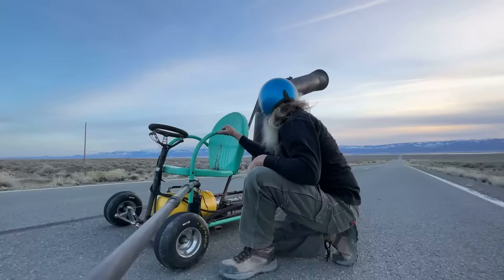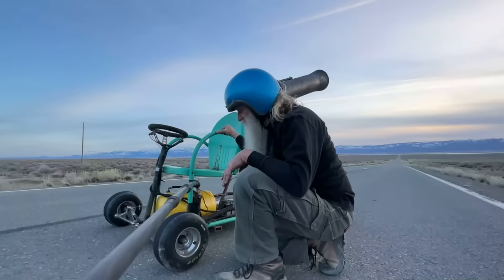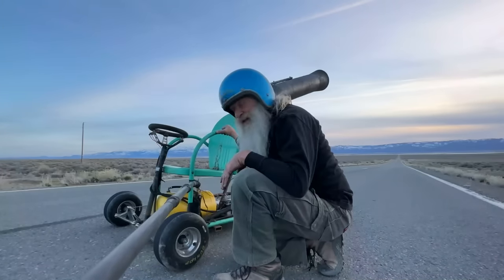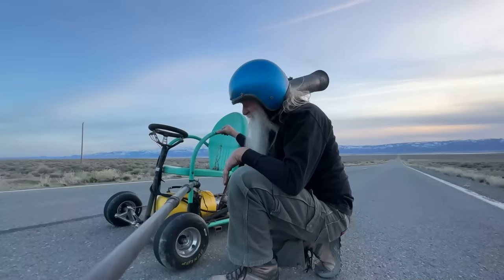Crazy Rocketman: Well I'm on fire!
Crazy Rocketman Bob Maddox has a little issue with a broken fuel switch and can't turn off the fuel pumps and has to exit the kart while still rolling.